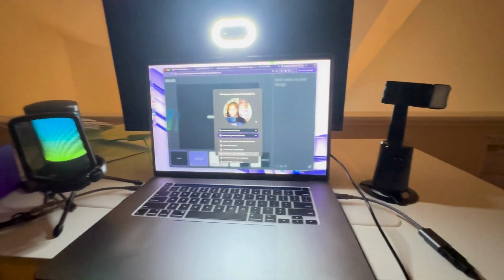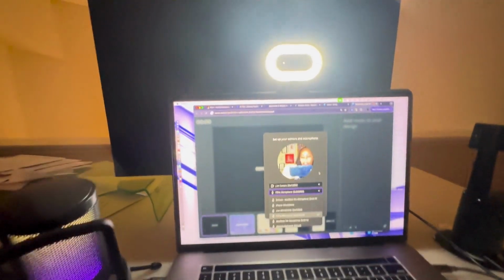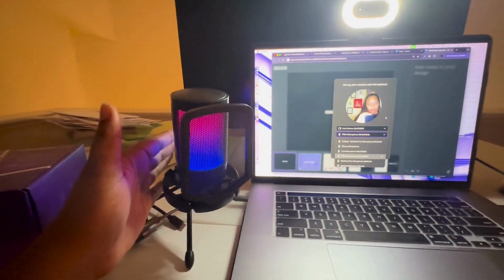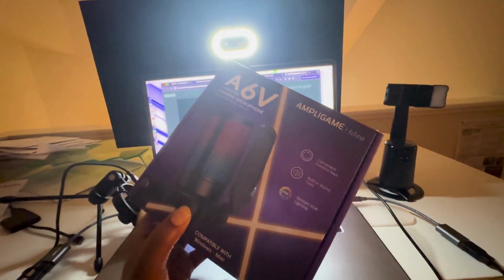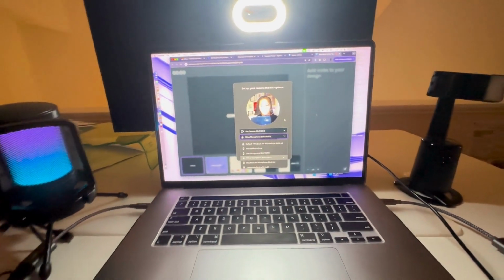Behind the Scenes: My Client Presentation Process with Neema Kidz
Join me behind the scenes as I record my client presentation! Watch as I use Canva to present and Adobe Illustrator to craft the brand elements for Neema Kidz. I absolutely love this part of design, and I can only imagine their reactions as they see the final product.

Don’t forget to join my Substack for more creative insights and updates